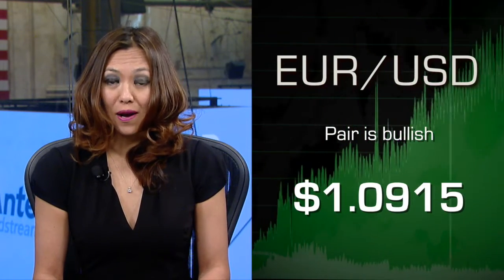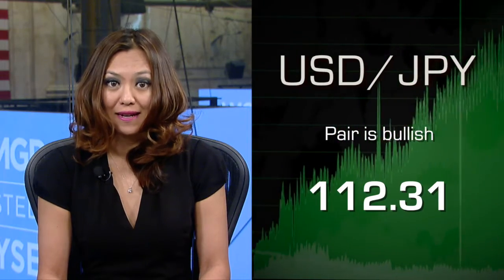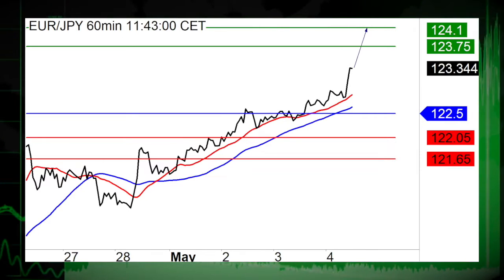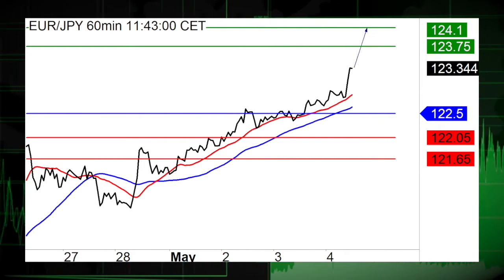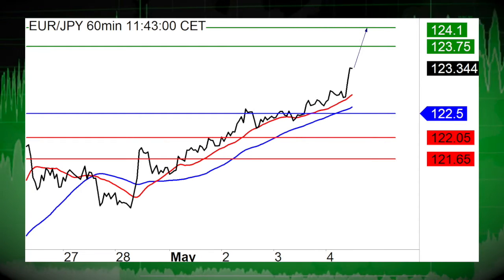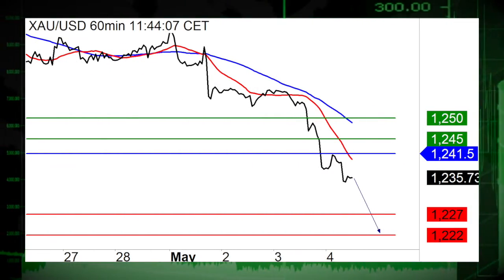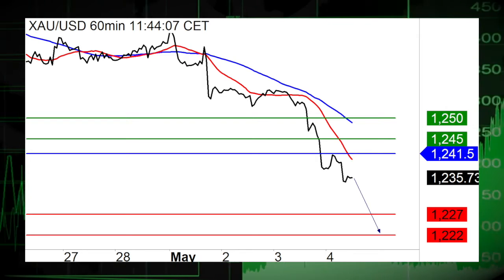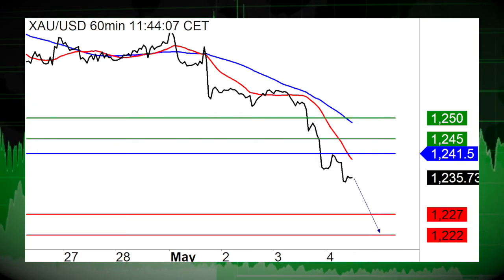05/04 Euro Soars to 6-Month High Ahead of French Vote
05/04/17 The EUR got a lift ahead of the second round of voting in Frances presidential election on Sunday.